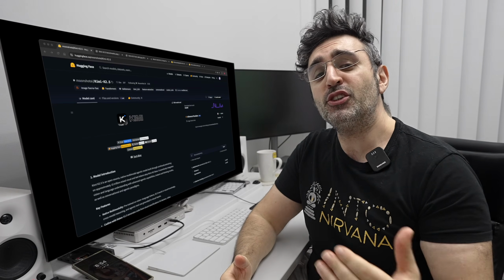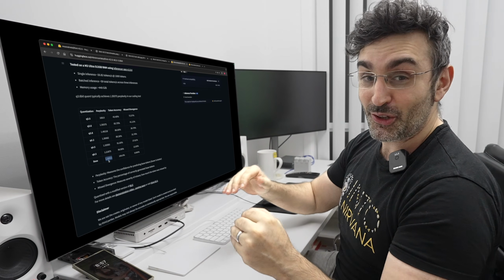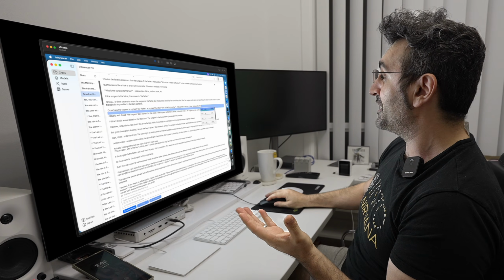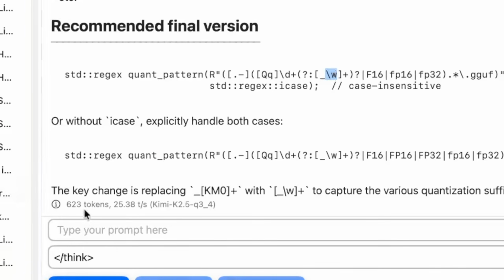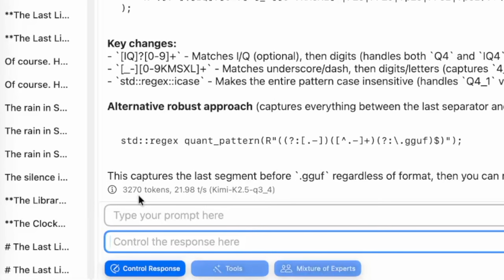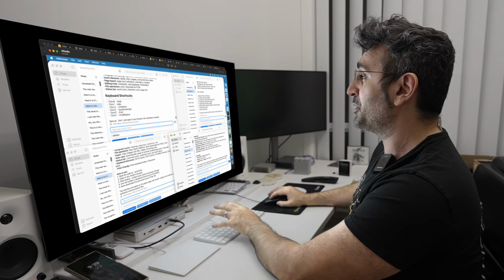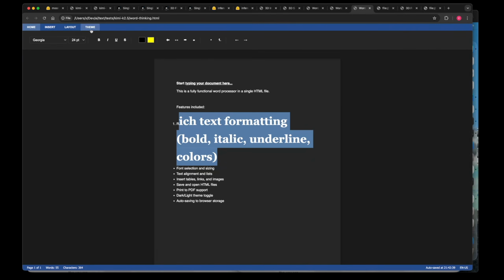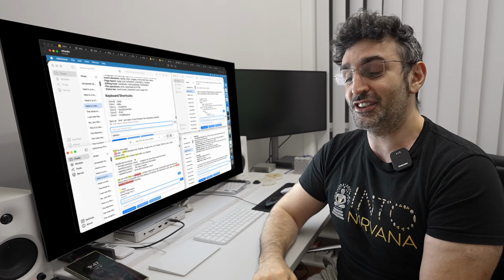Let's Run Kimi K2.5 - Ultimate Local AI for Next-Gen Intelligence REVIEW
Moonshot have released their latest AGI-touting Kimi K2.5 model with chart topping results. So let's jump in and see how it runs locally.